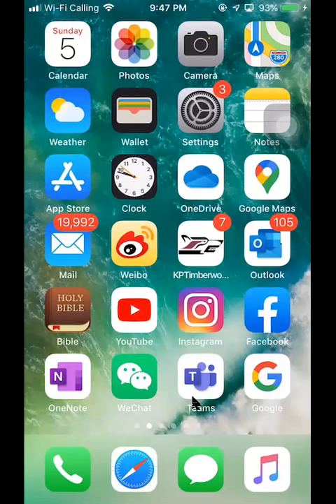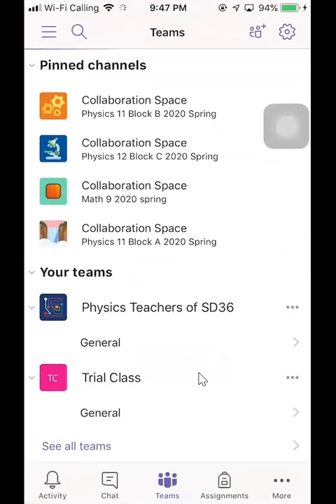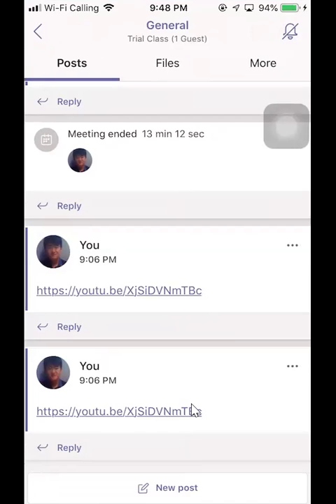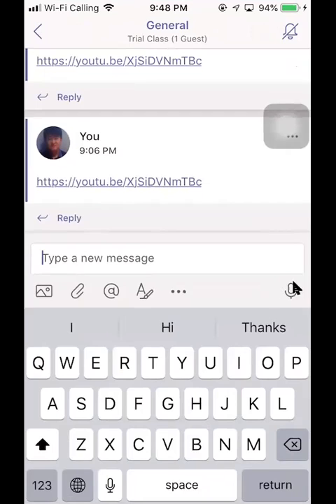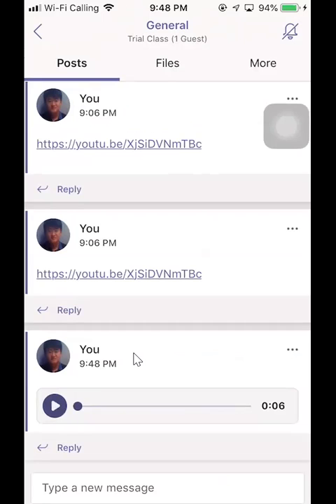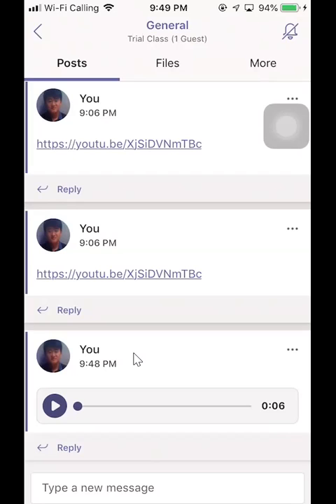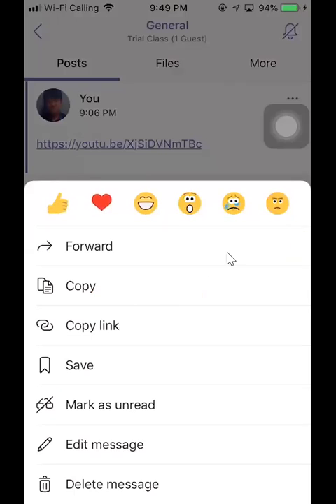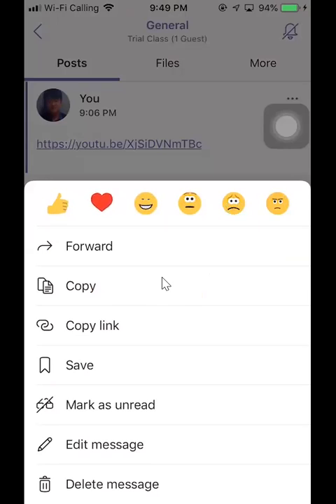How to send an audio message in Microsoft Teams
For more screen recording app, and Microsoft Teams tips, see playlist below